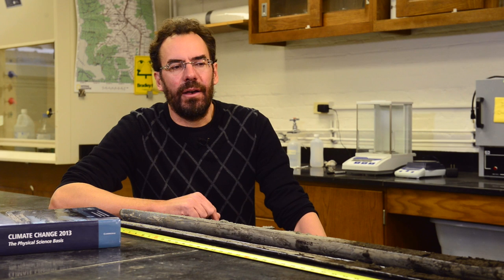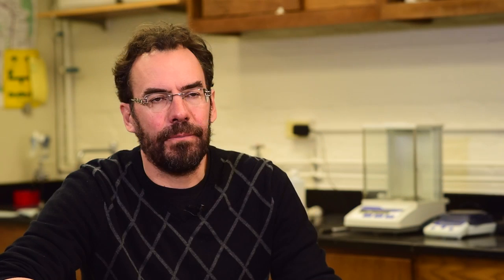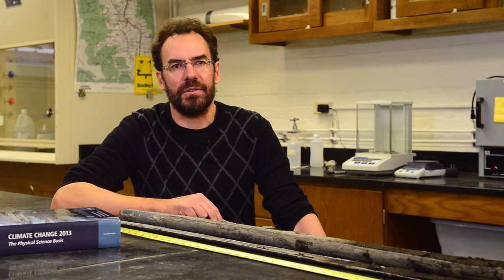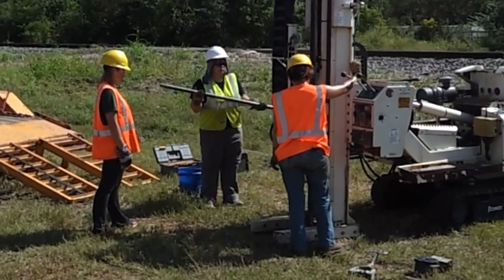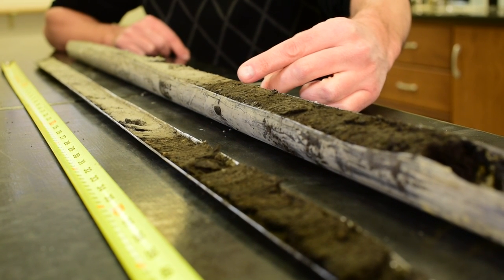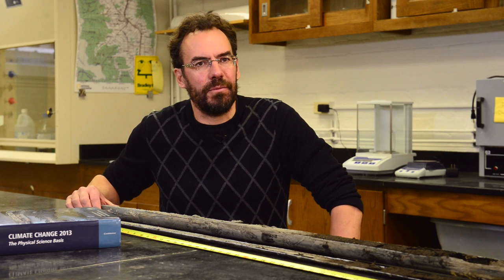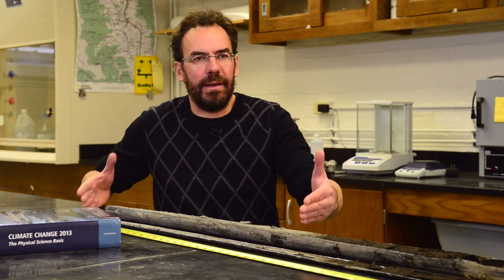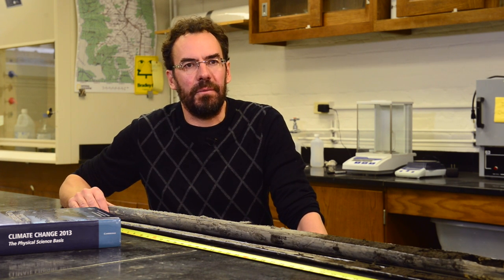Torbjörn Törnqvist on Earth's Transformation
The sedimentary record of the Louisiana coast provides unique opportunities to investigate Holocene sea-level change at very high resolution, and to develop connections with paleoclimate records. Our efforts focus, among others, on the period eight to ten thousand years ago when the large ice sheets in North America and Antarctica melted very rapidly, leading to rates of sea-level rise within the range of what is expected later in the 21st century.